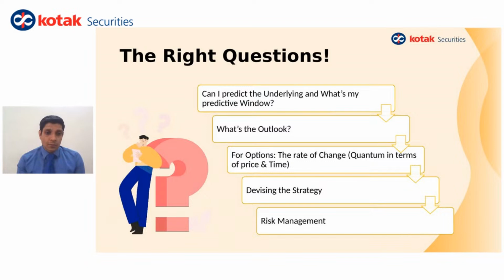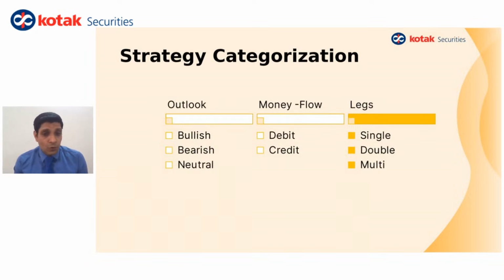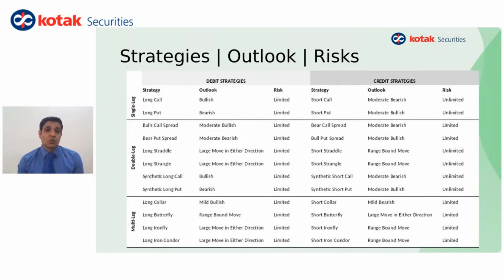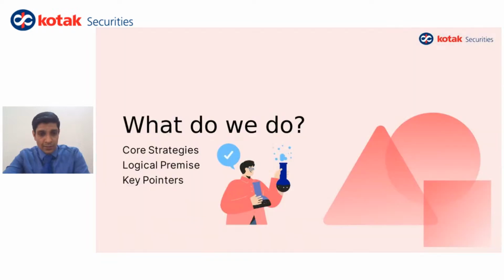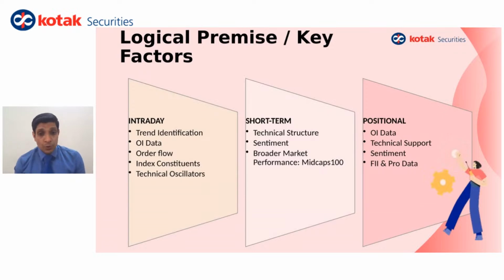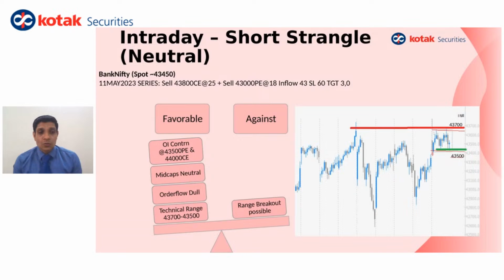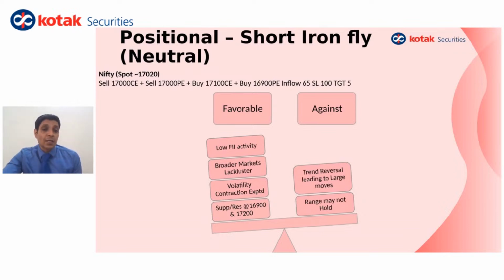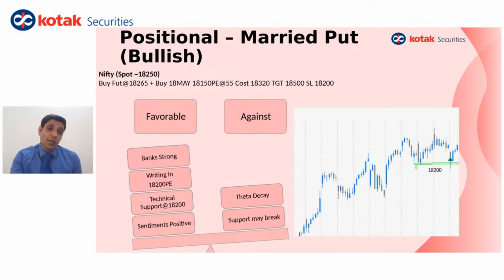Options strategies for different time frames | Option Wednesdays | Webinar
As the market dynamic changes, it is not only important to execute the right strategy, but also important to consider the time span of the strategy.

Watch Prashant Lalu, DVP - Derivatives Research, to expand your knowledge on Options strategies for different time frames, in our newest webinar discussing important parameters when choosing strategies.

Key Takeaways
- Discussion on widely used strategies
- Strategy selection for various time frames - intraday/week/month
- Risk and reward proposition and position sizing